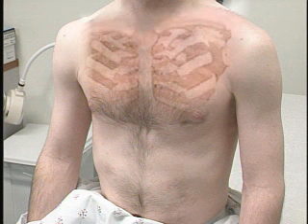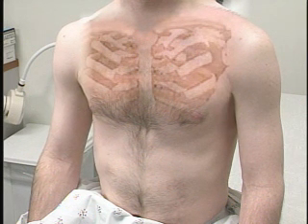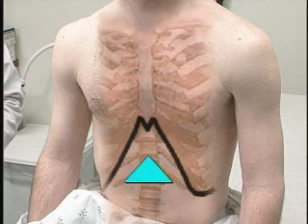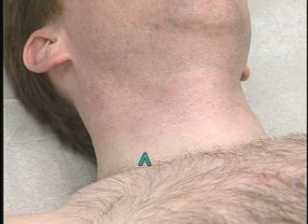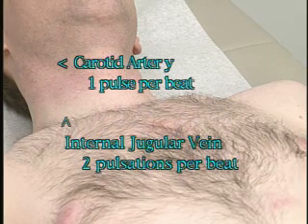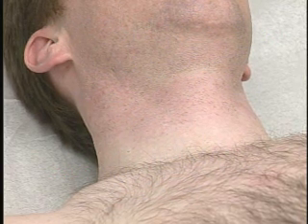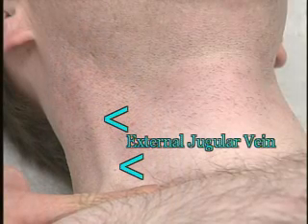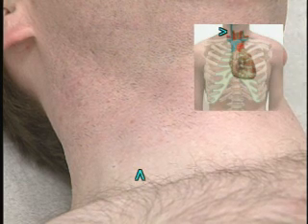cvs exam male